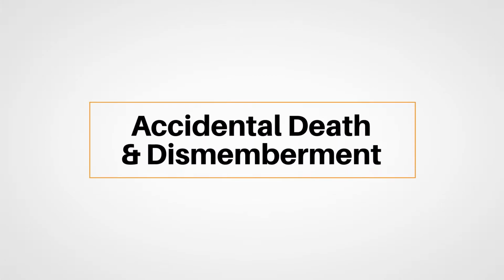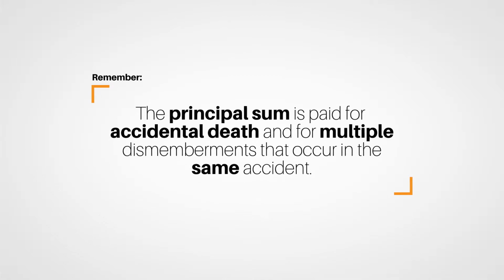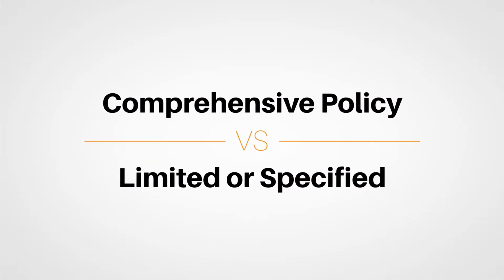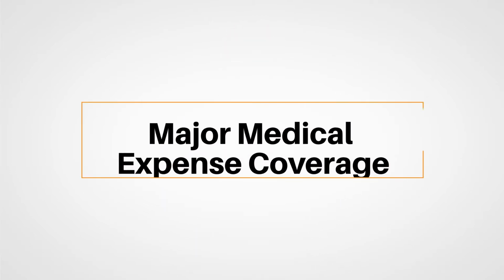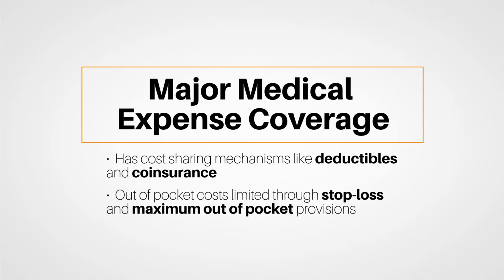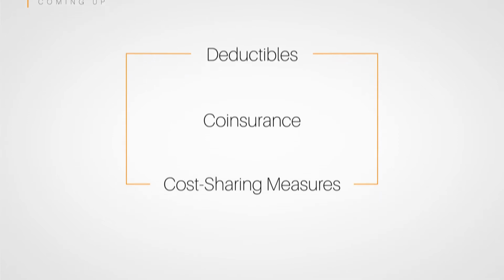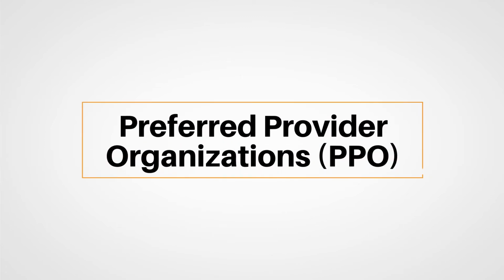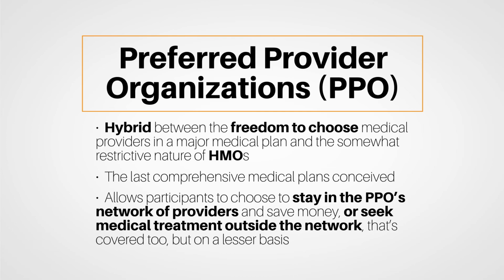Florida Health: Accidental Death and Dismemberment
Accidental death and dismemberment policies, while very inexpensive compared to medical insurance, are still underwritten by insurers. If the proposed insured is a typical insured, and doesn’ have any highly risky occupations or hobbies, the policy will likely be issued. On the other hand, if the applicant for coverage is a thrill-seeker, and enjoys highly risky adventures, there’s a distinct probability that the policy won’t be issued, for obvious reasons - the potential for loss is much higher than for your typical insured.